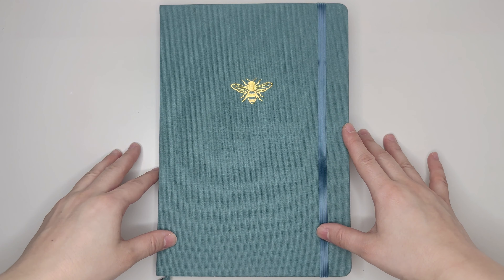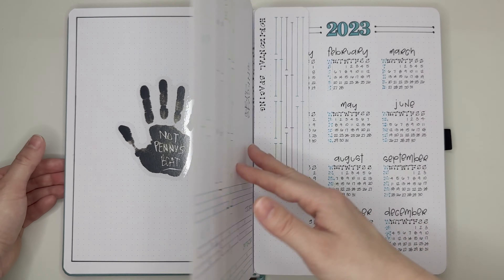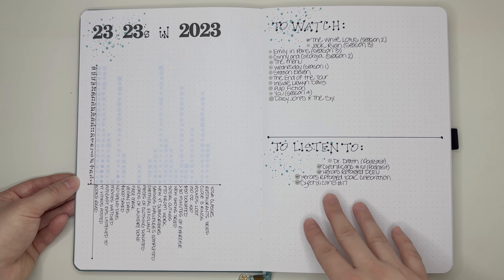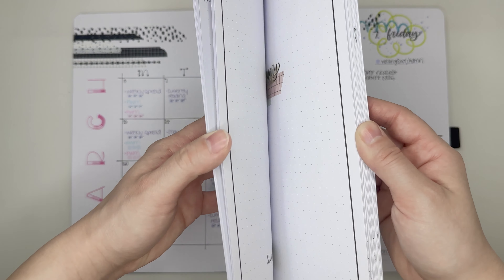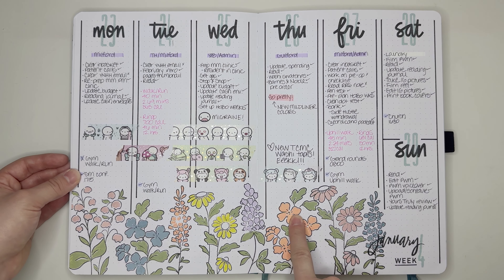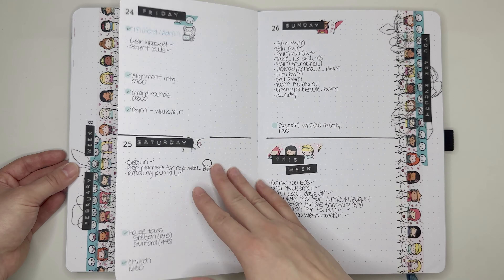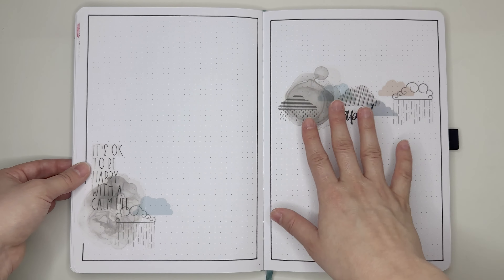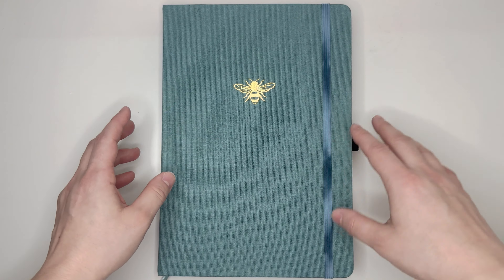2023 Bullet Journal Flip Through | January - March | Archer & Olive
A flip through of my 2023 B5 bullet journal from Archer & Olive for January - March!